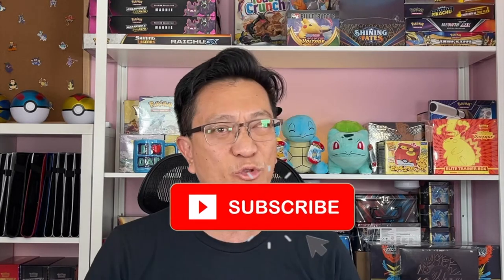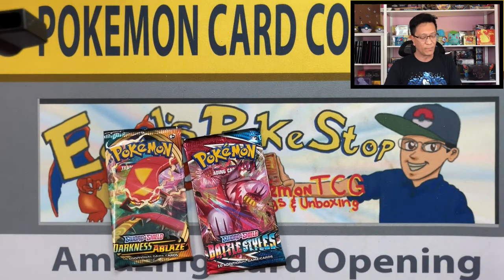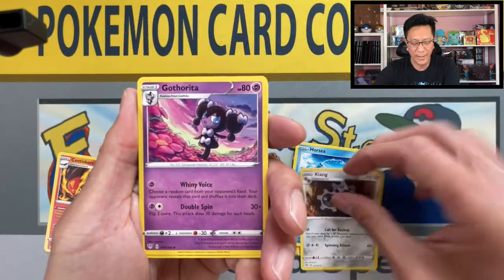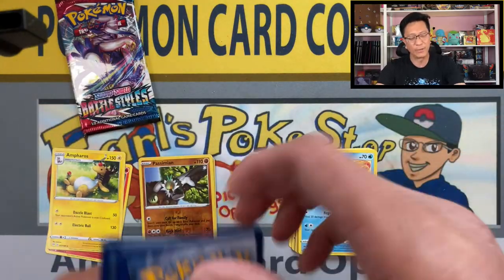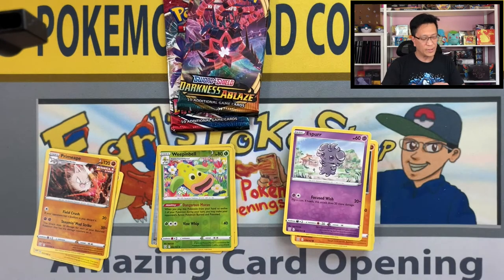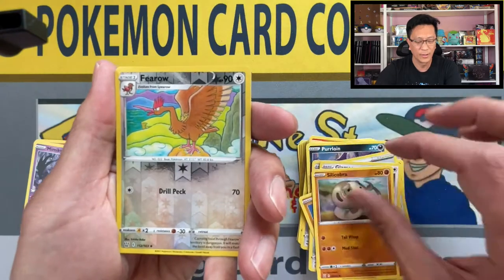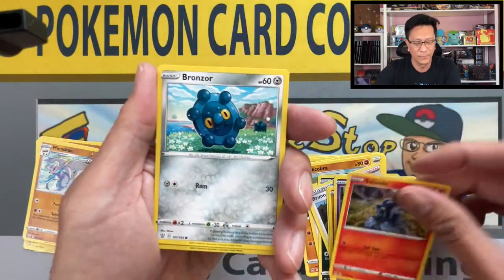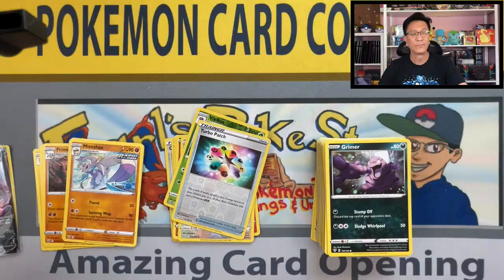*NEW PRODUCT?!!* Should you buy it? Pokemon Cards Opening of Blister Packs I Bought at Target!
In today’s video, I am opening Pokemon cards from
Blister packs I bought at Target. Should you buy it?

Send me some mail:
Earl's Pokestop